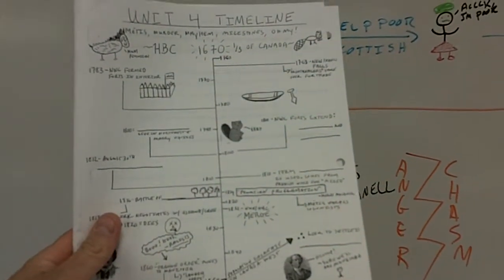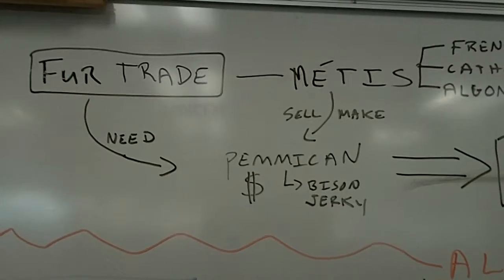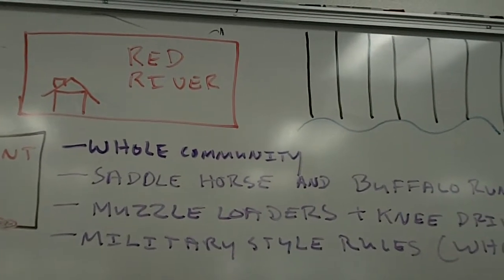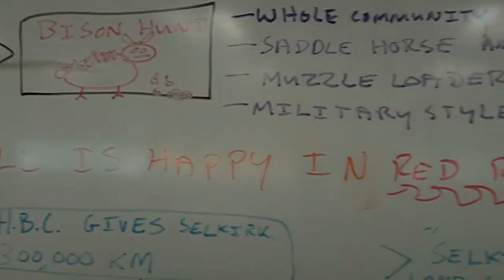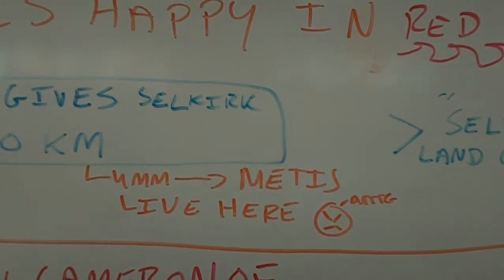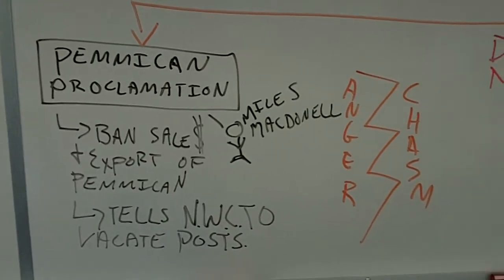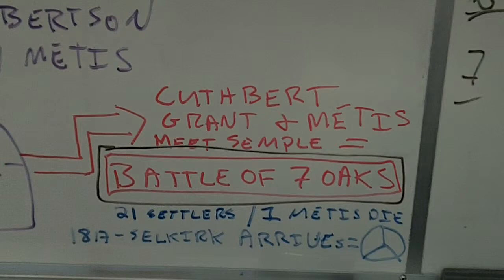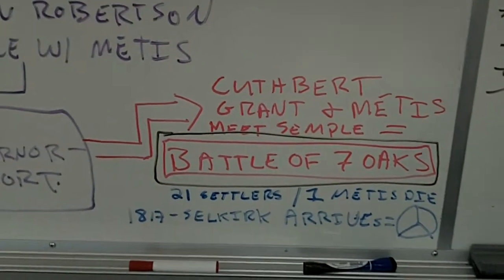Metis Flowchart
A flowchart to describe the Metis and their initial conflict at the Red River Settlement.  Featured is a discussion of Lord Selkirk, Colin Robertson, Robert Semple, Cuthbert Grant, Duncan Cameron and the Selkirk Settlers (Poor Scottish Farmers)